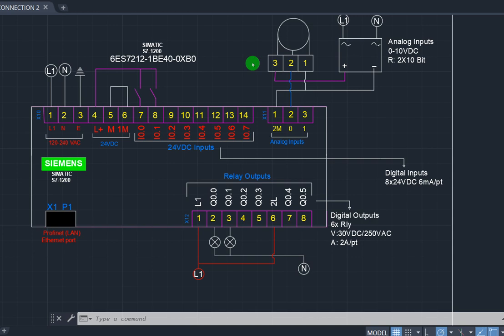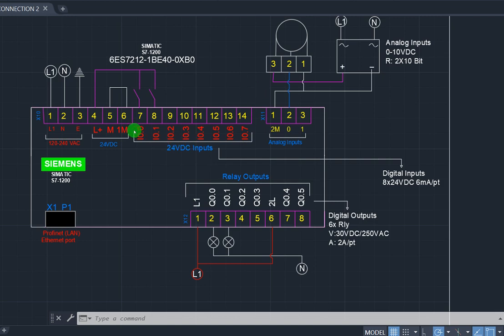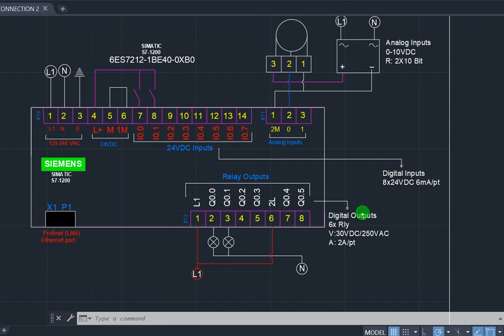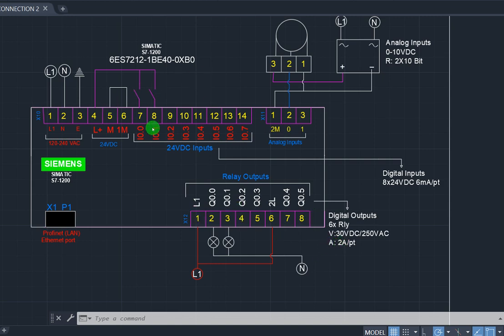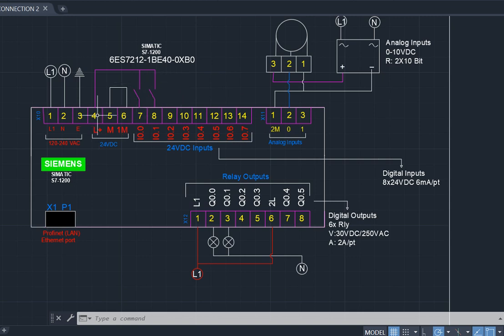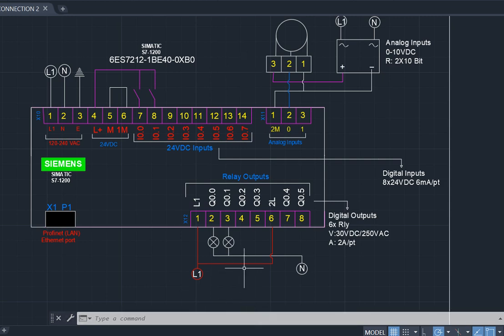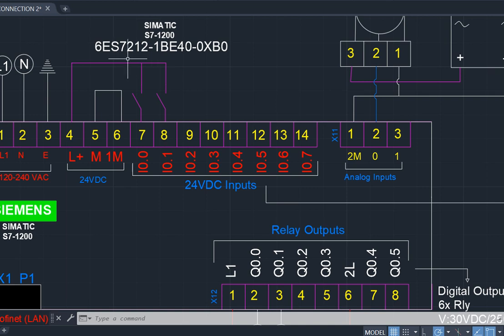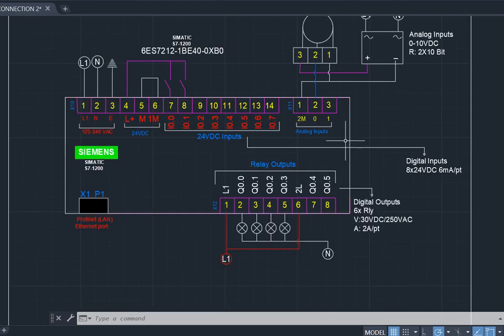PLC connection part 2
SIEMENS PLC connections and specifications